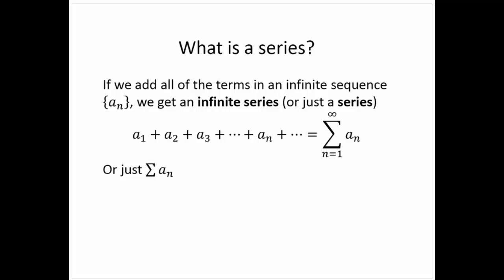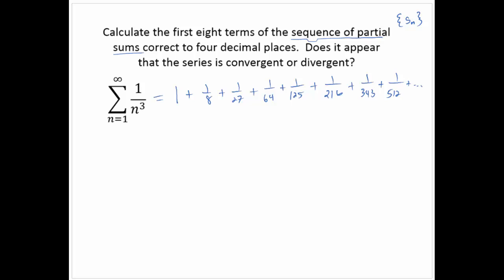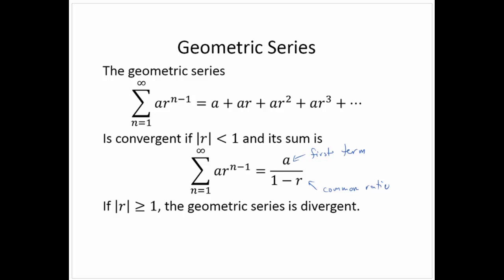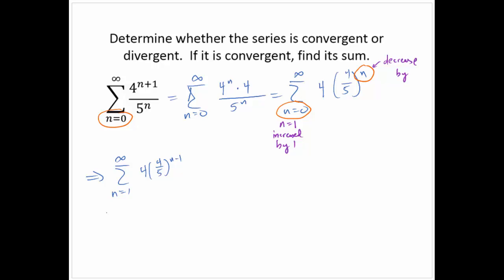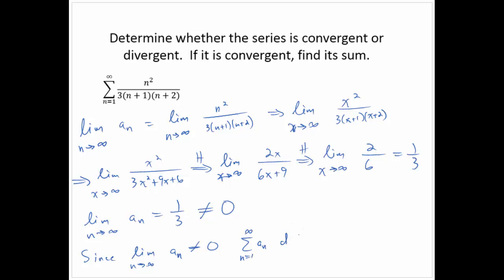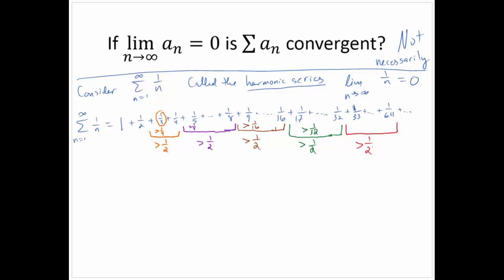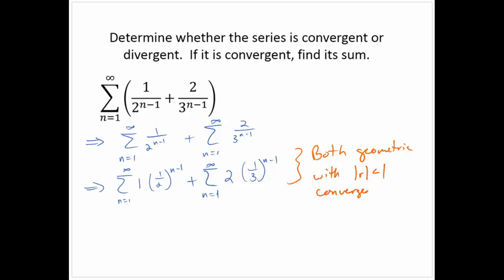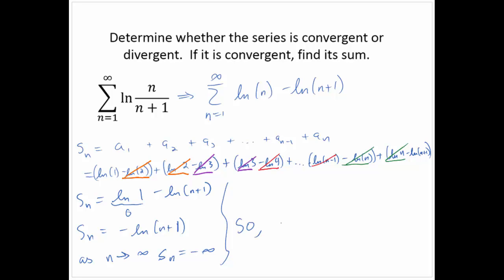Series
An introduction to infinite series. The geometric series.  Test for divergence. The harmonic series.